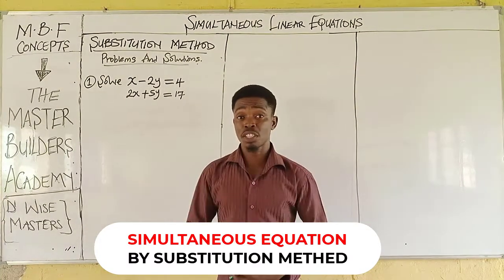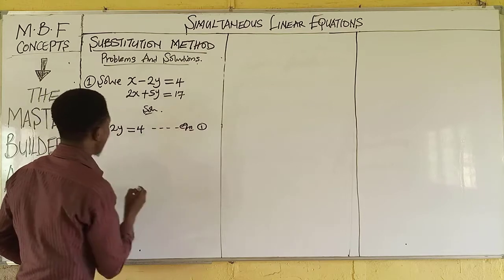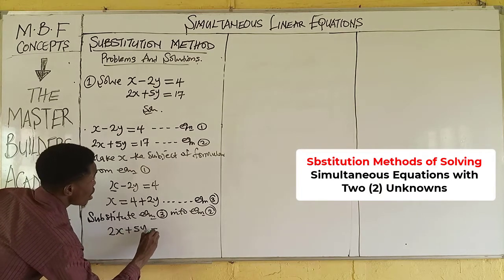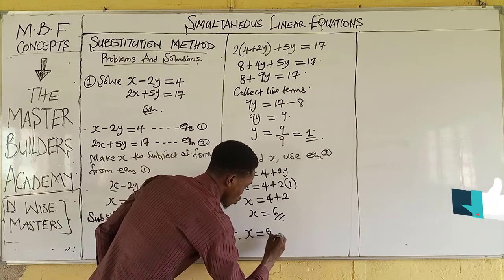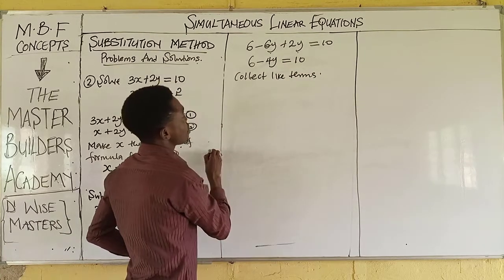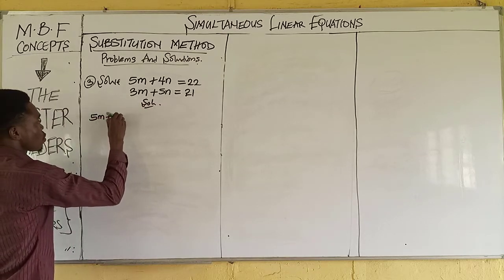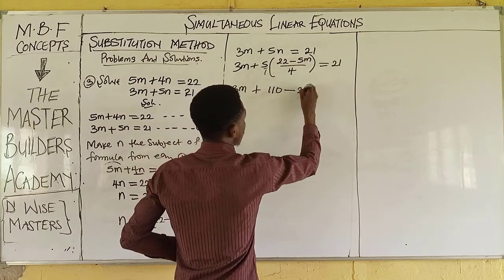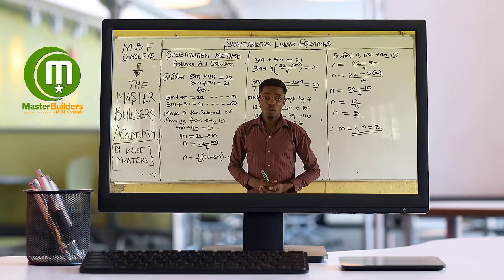Solving Simultaneous Linear Equations with Substitution Method | Lesson 2 | Q1 - 3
In this video, you will learn how to solve pairs of simultaneous linear equations suing substitution method.